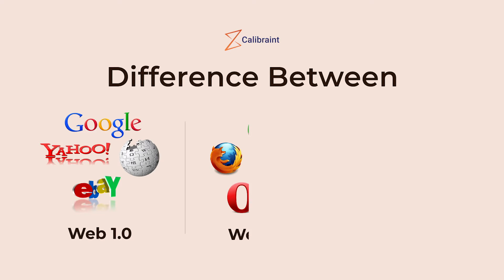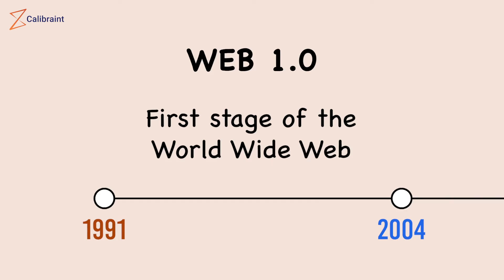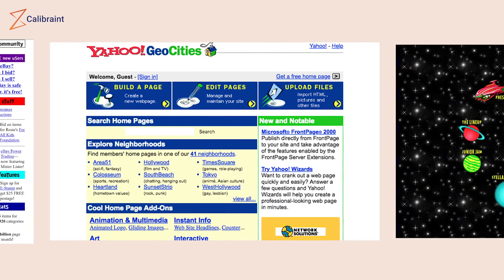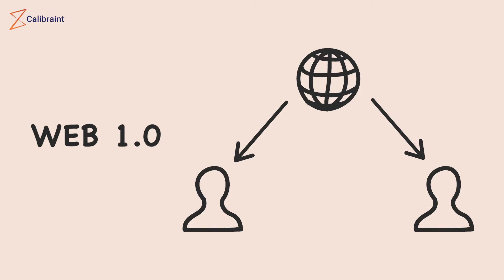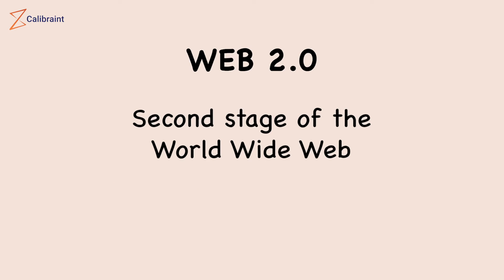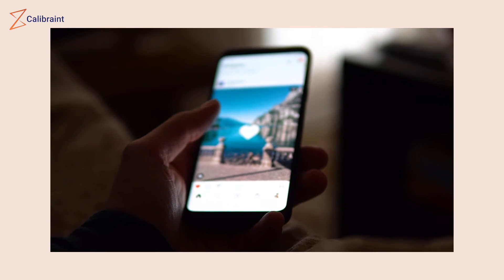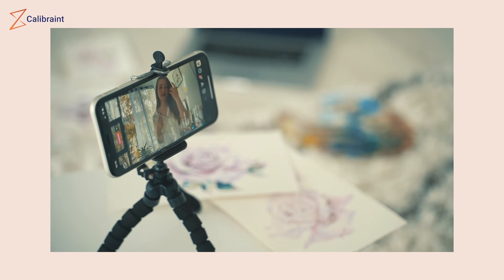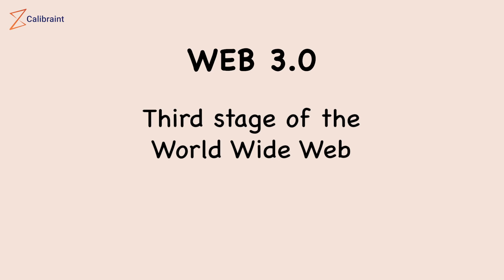Web 1.0 Vs. Web 2.0 Vs. Web 3.0: What's The Difference?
Here the major differences between Web 1.0 and Web 2.0 and Web 3.0

Let us know what you think of this video in the comments.

CALIBRAINT - THE BLOCKCHAIN DEVELOPMENT COMPANY

Step into a realm where blockchain technology will reshape the future of industries, pushing boundaries beyond imagination. Get ready to witness an era with Calibraint where blockchain transforms financial systems, revolutionizes supply chain management, and reinvents the way we engage in democratic processes. The stage is set, and the world is about to be forever changed by the unstoppable force of blockchain innovation. 🔥

Do You Have A Dream? Let’s Make It Happen!

Begin your amazing journey today with Calibraint!